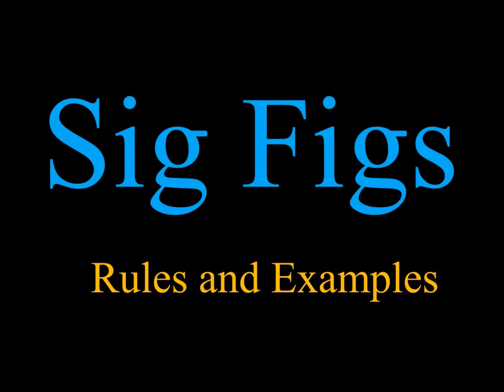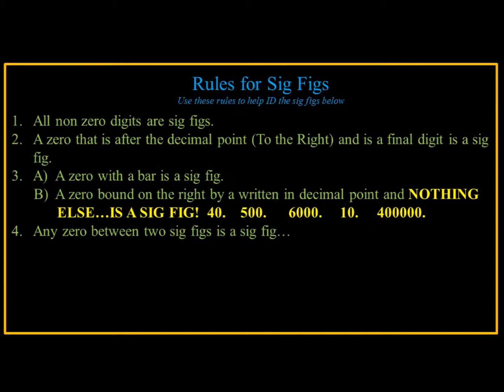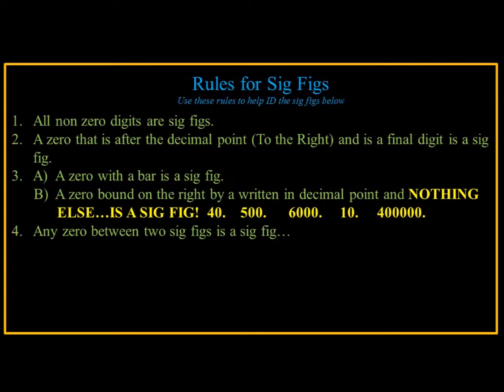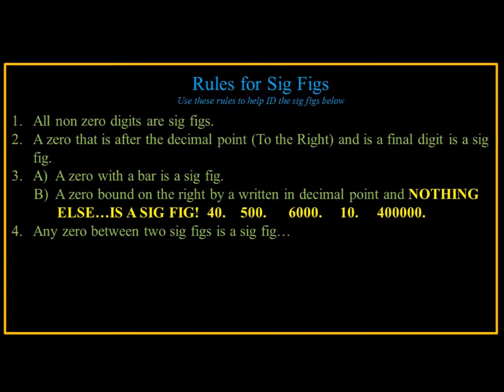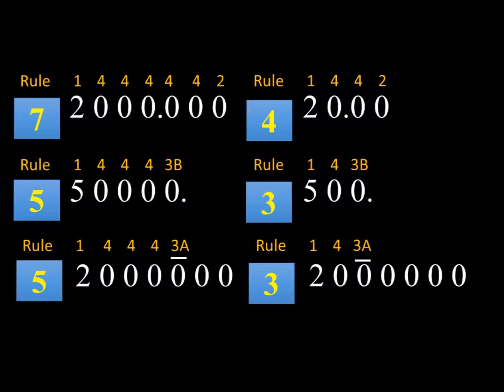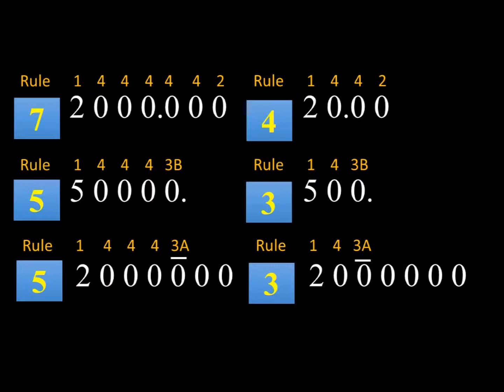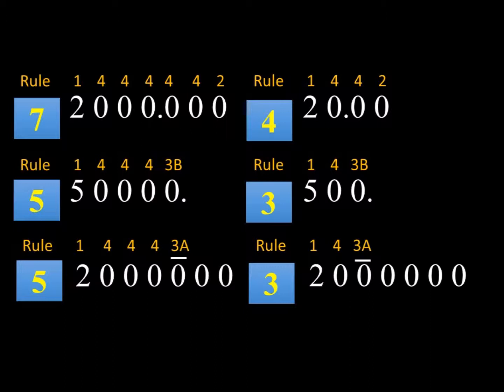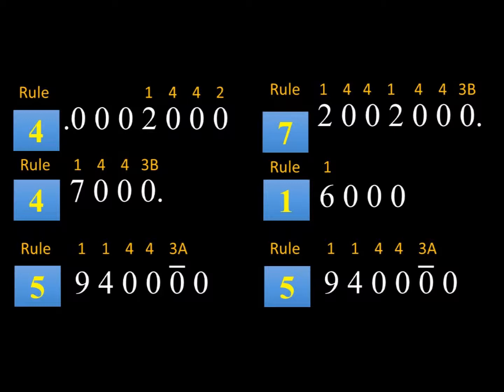Sig Figs Rules and Examples Narrated